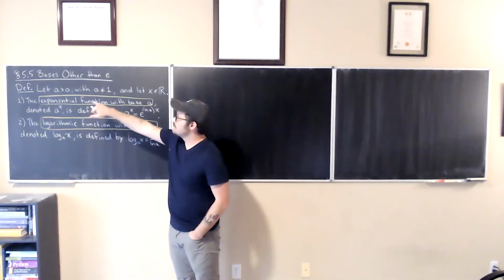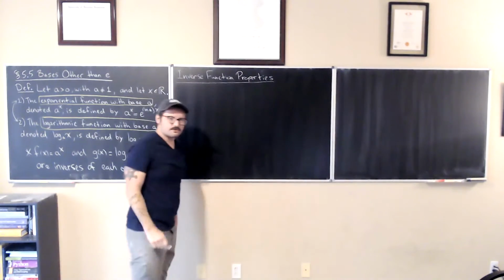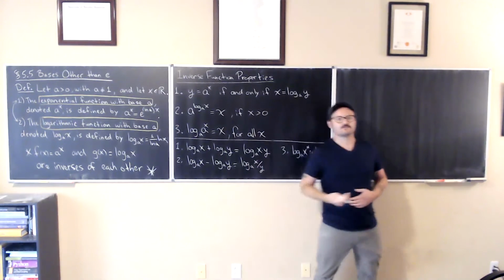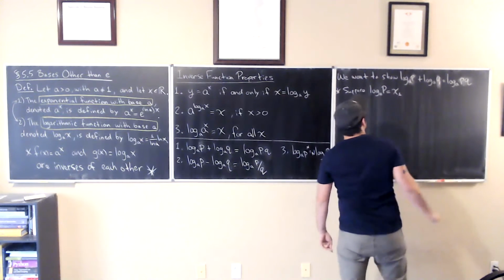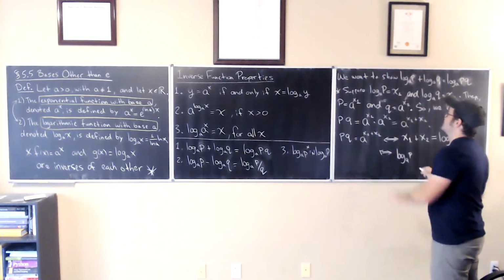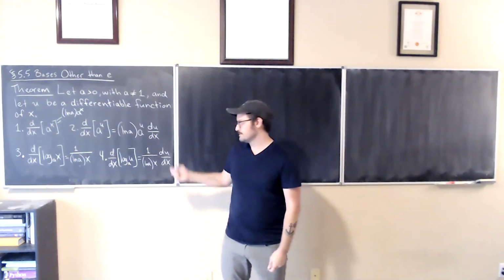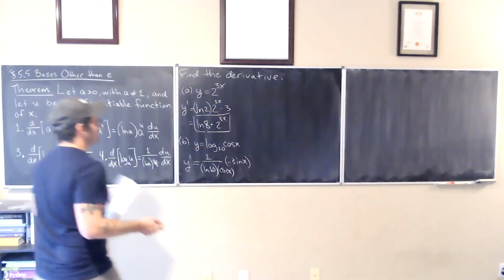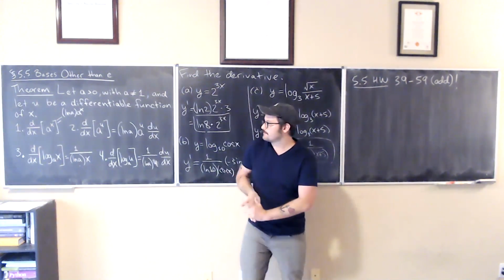Bases Other than e